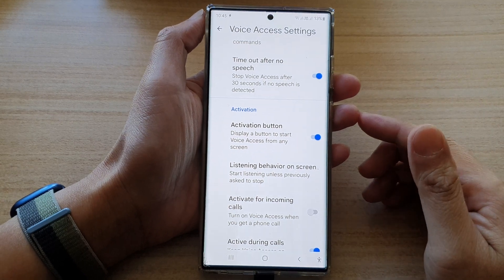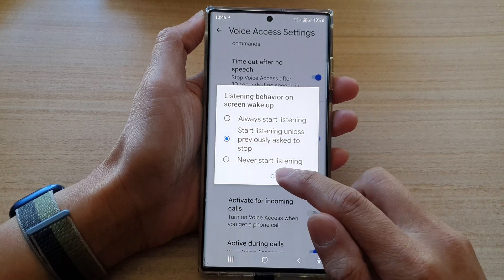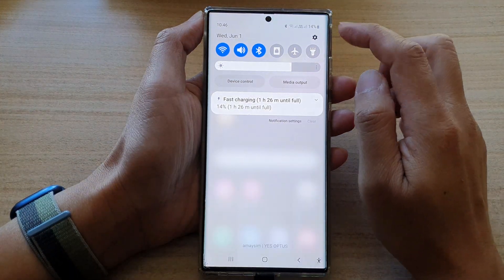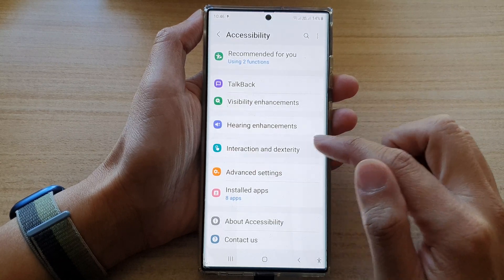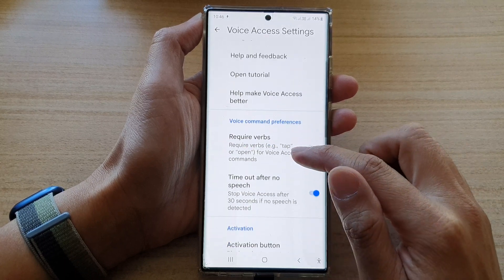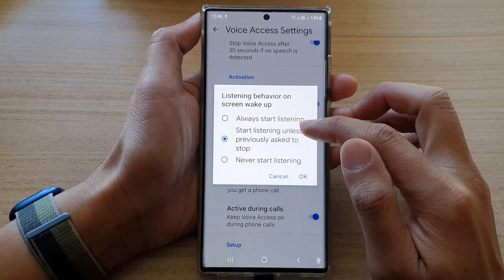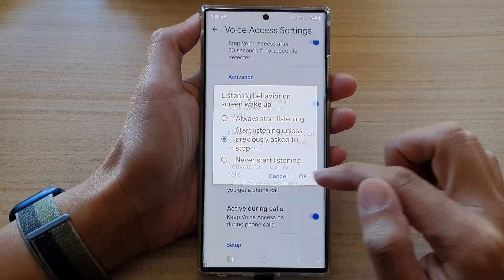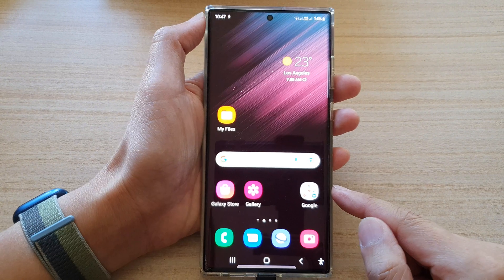Galaxy S22/S22+/Ultra: How to Change Voice Access Listening Behavior On Screen Wake Up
Learn how you can change Voice Access Listening Behavior On Screen Wake Up  on the Samsung Galaxy S22/S22+/Ultra.